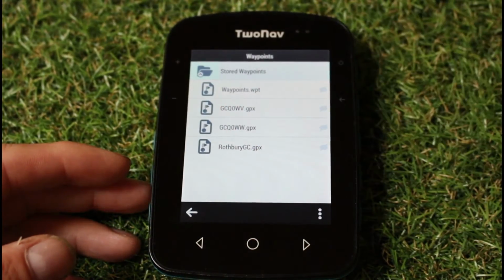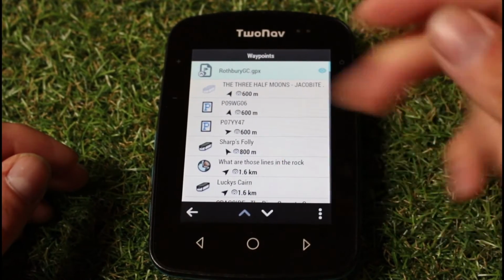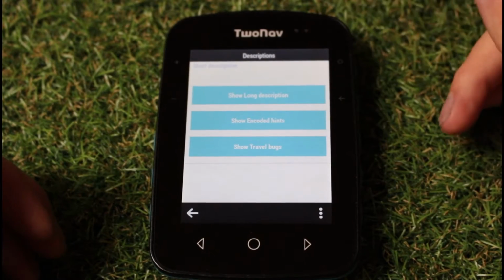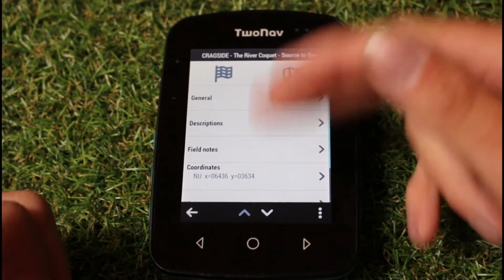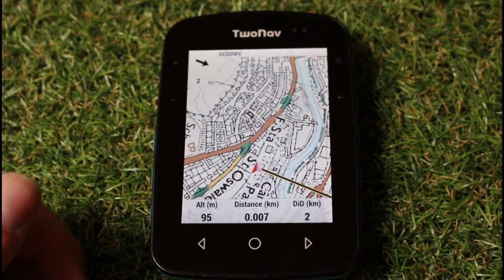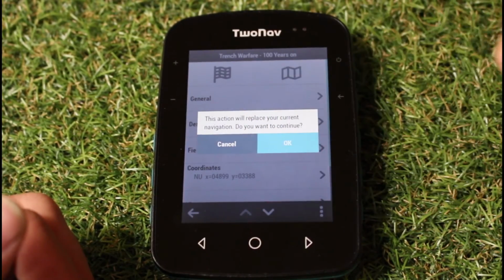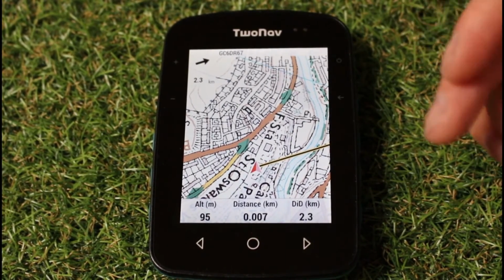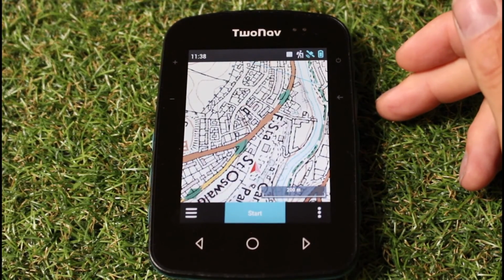Geocaching with TwoNav GPS - 3 of 4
🎯 Geocaching with a TwoNav GPS – 4-Part Video Series

This is the third video in the series.

Join us as we guide you through everything you need to know to get started with geocaching using your TwoNav GPS device. Whether you're brand new to geocaching or looking to sharpen your skills with TwoNav, this series will walk you through each essential step.

📽️ What’s Covered in the Series:

🔹 Video 1 – How to Download Geocache GPX Files
Learn how to download GPX files from your computer and transfer them onto your TwoNav GPS unit with ease.

🔹 Video 2 – Display & Delete Geocaches on Your Map
Control how your geocaches appear on the screen and find out how to delete them directly from your device when you no longer need them.

🔹 Video 3 – Exploring & Navigating to a Geocache
See how to open a geocache on your TwoNav device, view its description and hints, and navigate to it. We also show you how to log your attempt right on the device.

🔹 Video 4 – Uploading Logs to Your Geocaching Account
Finish the loop by uploading your geocache logs back to your online Geocaching.com account using a simple computer connection.

🧭 Delivered by the experts at GPS Training, the UK’s specialist in outdoor GPS navigation.